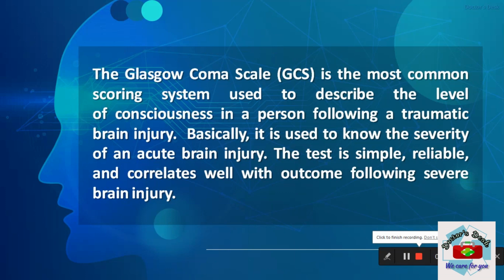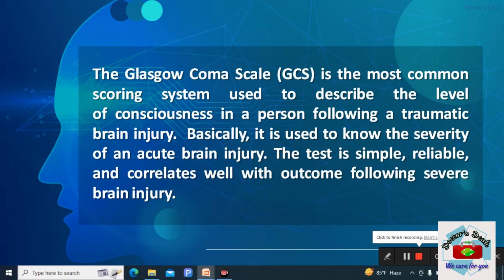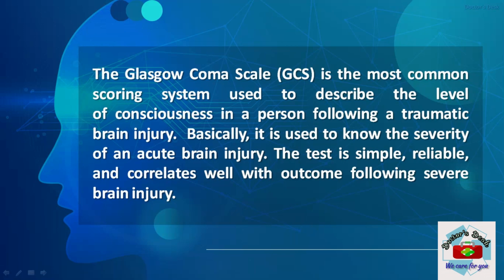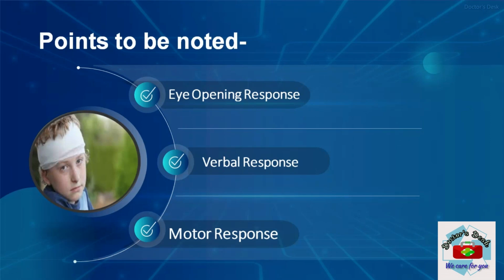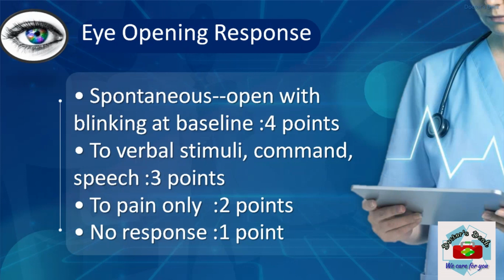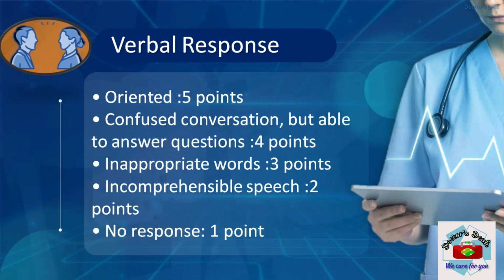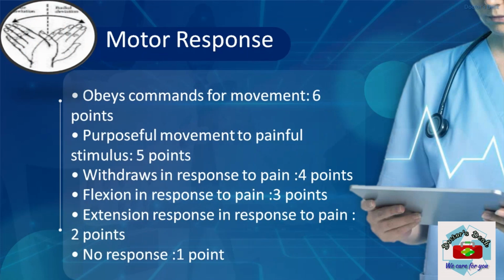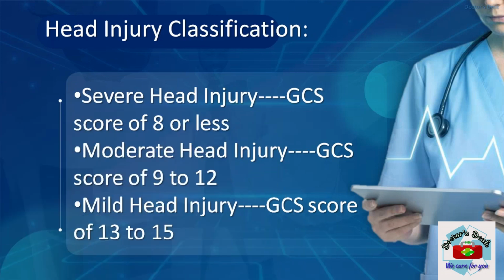GCS scoring / Glasgow Coma Scale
Glasgow Coma Scale (GCS) is a clinical scale used to  measure a person's level of consciousness after a brain injury.

The GCS assesses a person based on their ability to perform eye movements, speak, and move their body. These three behaviours make up the three elements of the scale: eye, verbal, and motor. A person's GCS score can range from 3 (completely unresponsive) to 15 (responsive). This score is used to guide immediate medical care after a brain injury  and also to monitor hospitalized patients and monitor their level of consciousness.

Lower GCS scores are correlated with higher risk of death. However, the GCS score alone should not be used on its own to predict the outcome for an individual person with brain injury.

ref : wikipedia,